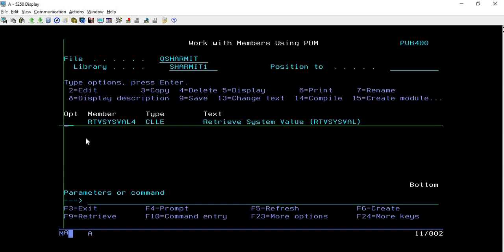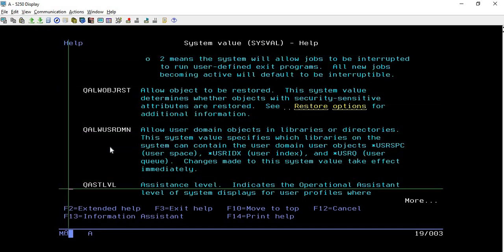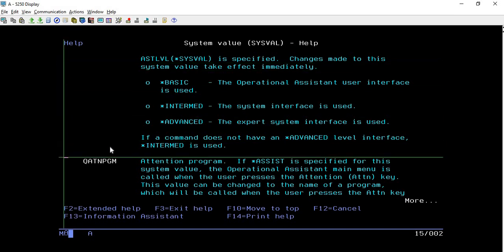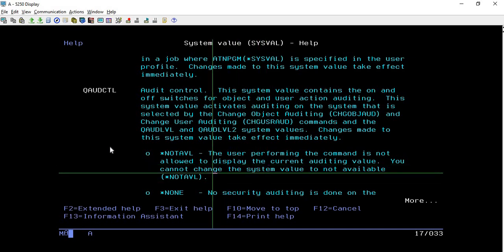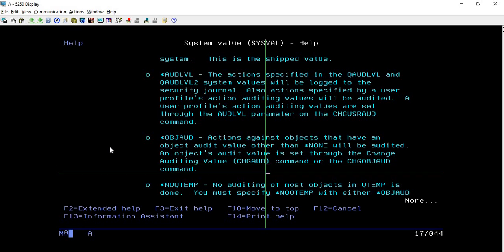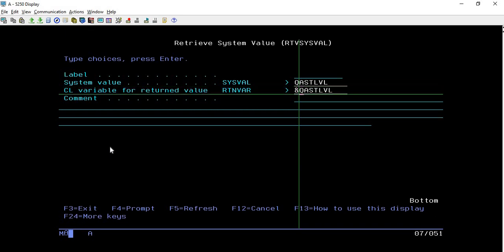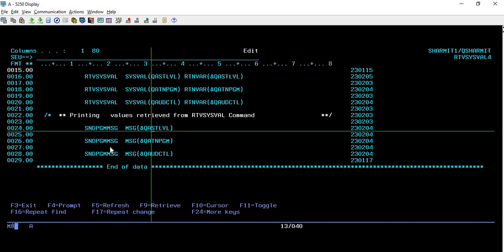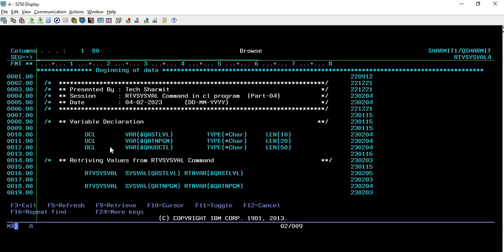Retrieve System Value (RTVSYSVAL) Part-04 | IBM i | AS400 | CLLE | cl programming in IBM i or AS400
1.Fetching  QASTLVL, QATNPGM,  QAUDCTL in cl program in english.
2.Retrieve System Value (RTVSYSVAL)  command in cl program  in english.